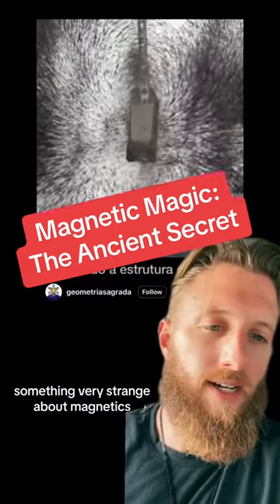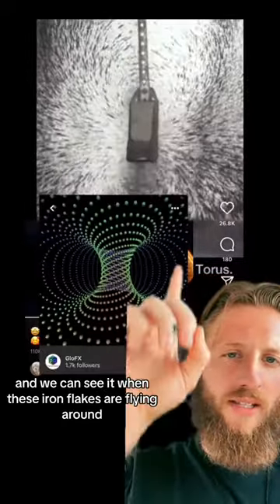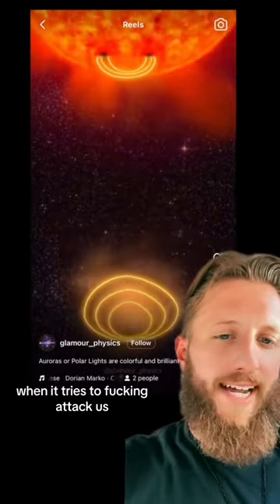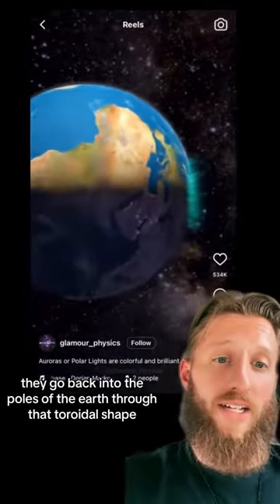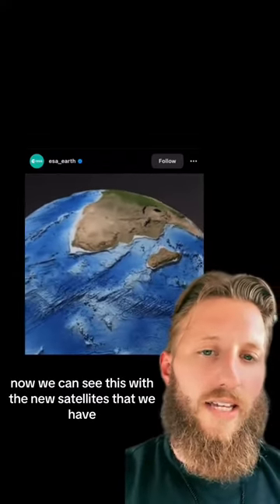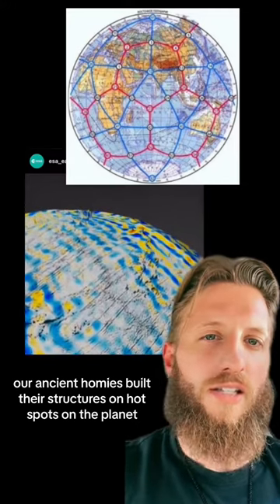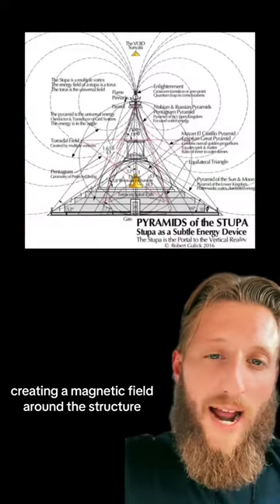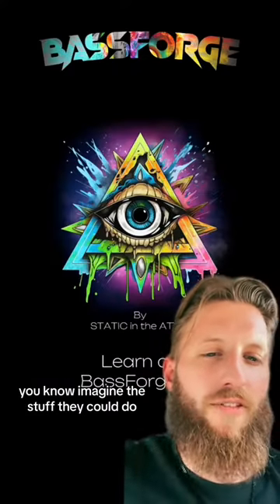Magnetic magic :: The ancient secrets 🔮👁️🧿.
Enlightenment, Lost Knowledge, Divien Knowledge. Knowing the true world🌍👽